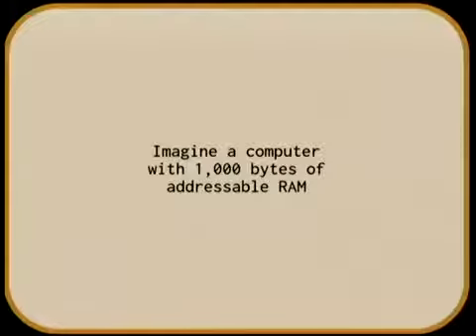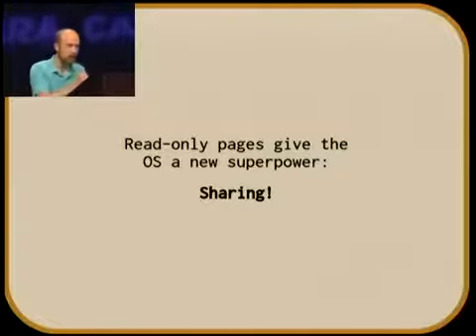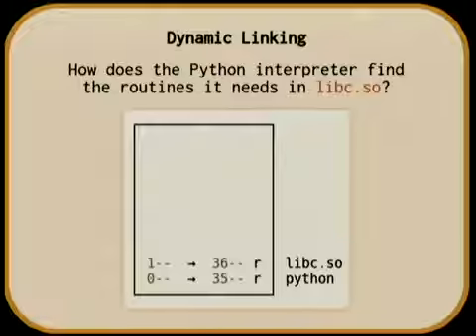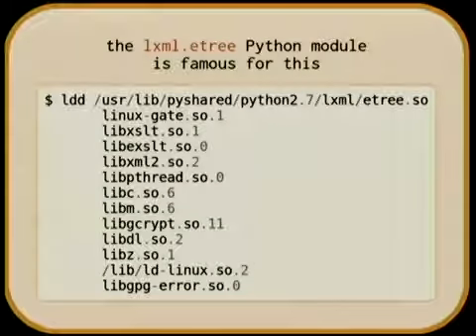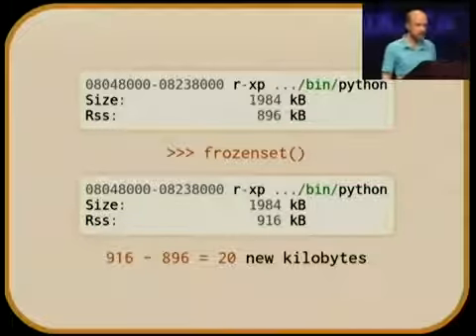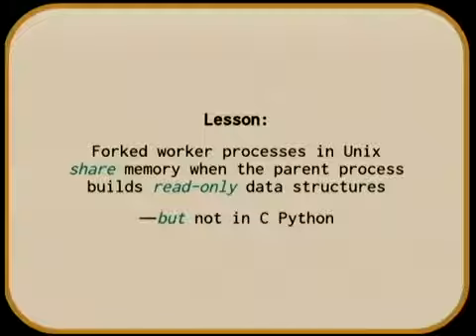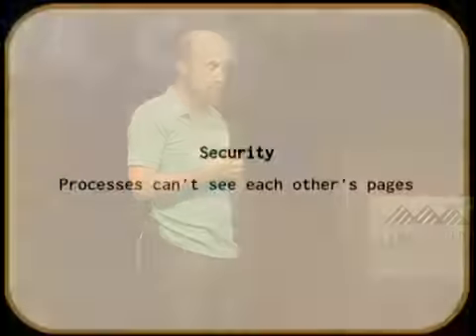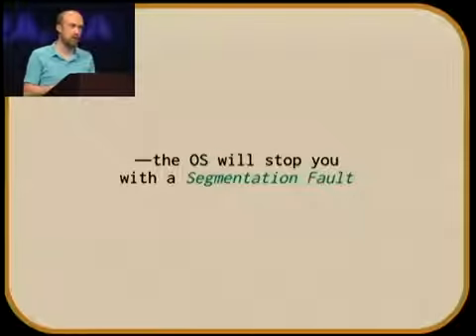Python, Linkers, and Virtual Memory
Brandon Rhodes Why does top show that your Python process uses 110 MB of virtual memory but has a resident set size of 9 MB? Does it consume more memory to spawn several interpreters, or.

Examination of integer memory allocation on numbers less than or equal to 256 versus numbers that are greater than 256.